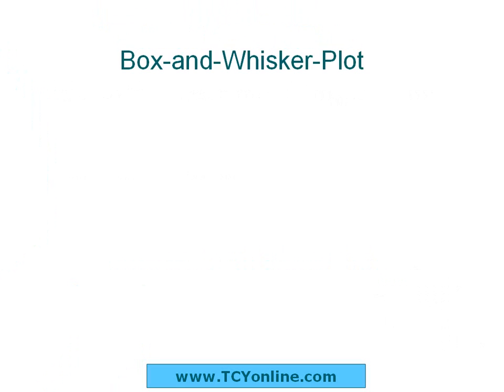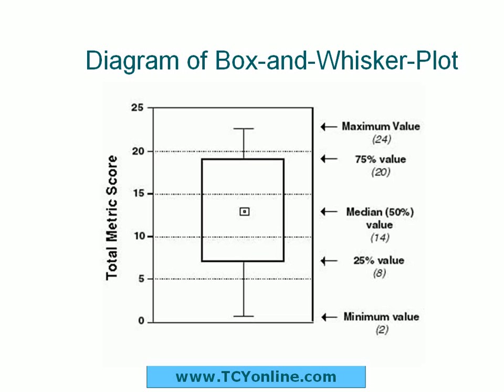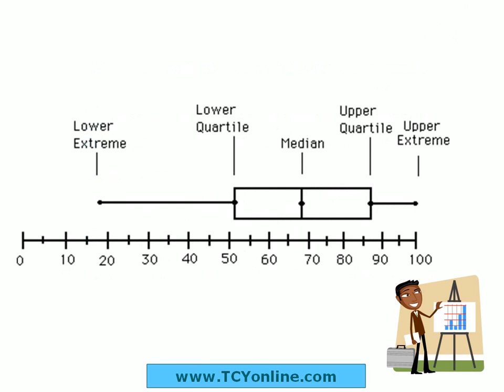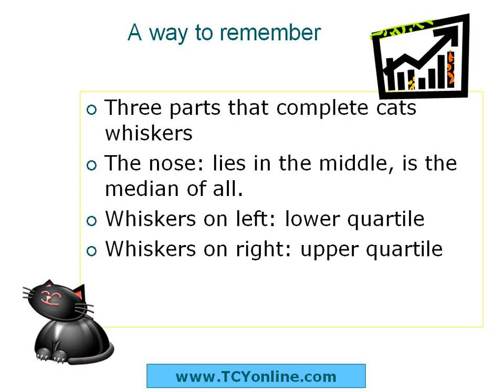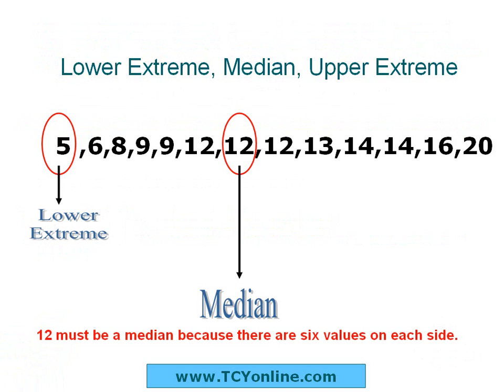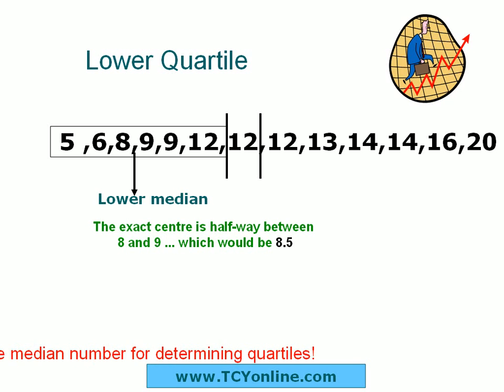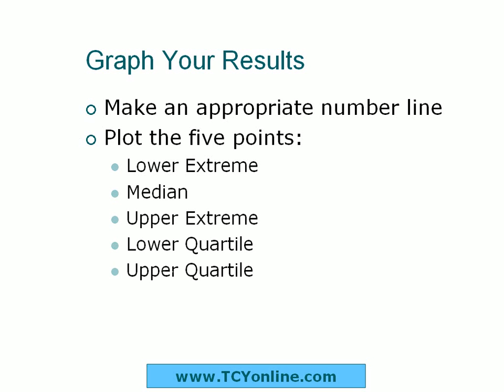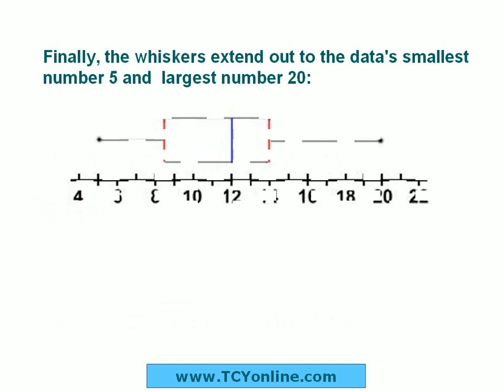Box and whisker plot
The concept of (Box and whisker plot) is explained by expert tutors at TCYonline.com which is an authority in online tutoring in Math and homework help to students from K-12. We also prepare students for SAT, GRE, GMAT, ACT and various state level exams like FCAT, ISAT, CAHSEE and many more. for more exciting videos, Free math worksheets, state assessment tests, games, puzzles and free trial session on any topic in Math.